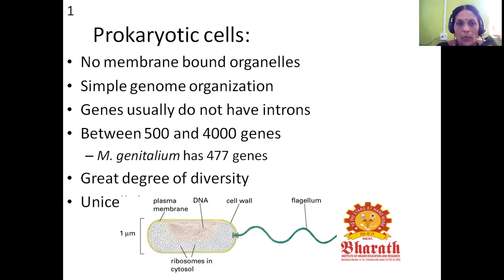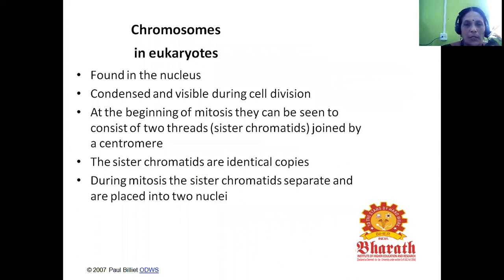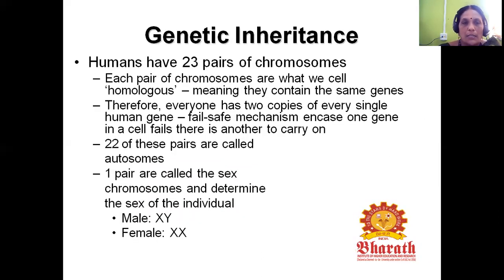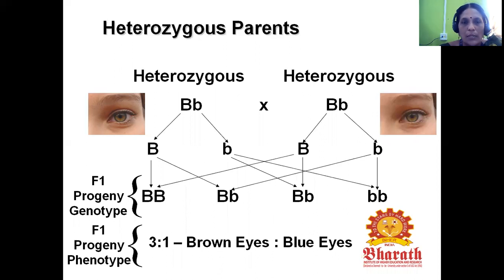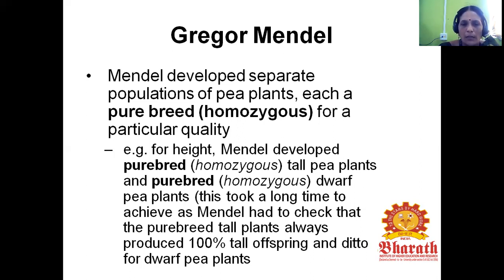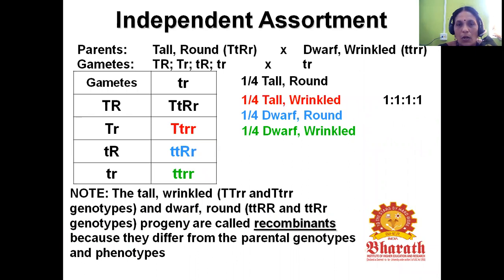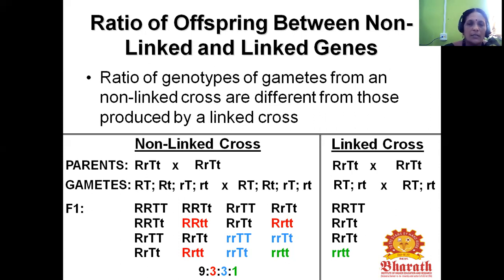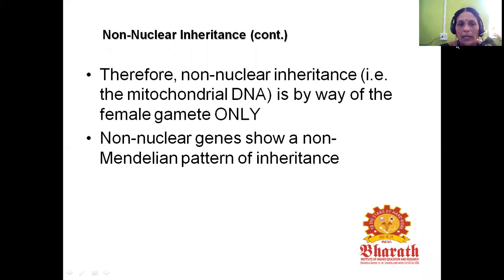U18PCGE603- V1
Cytogenetics, Mrs.K.Vijayalakshmi, Assistant Professor/GE, BIHER